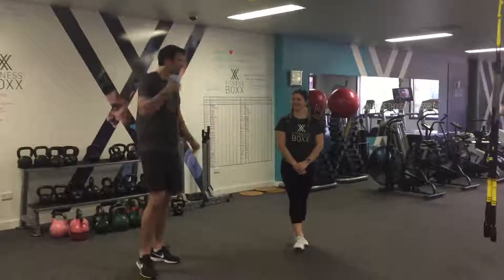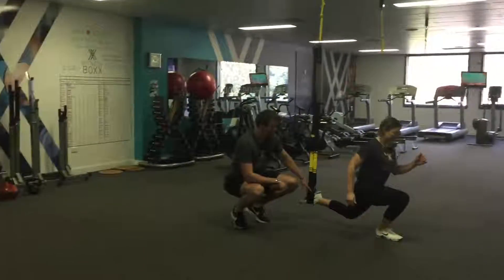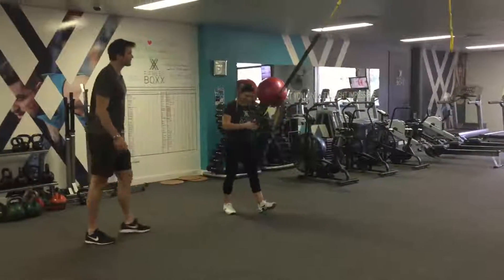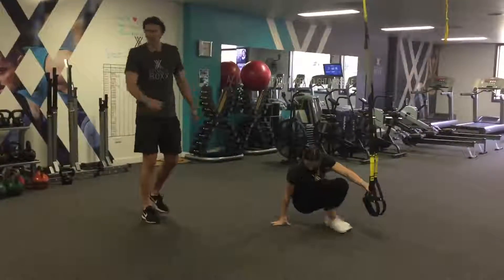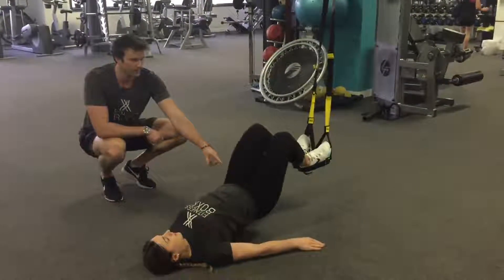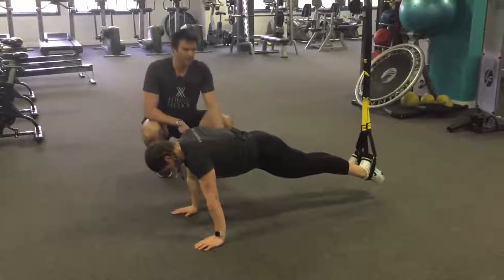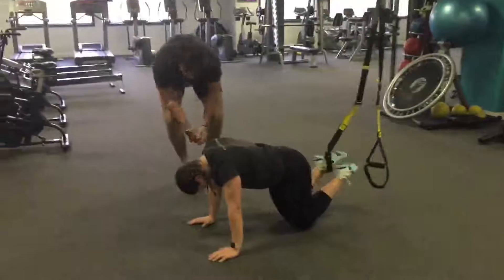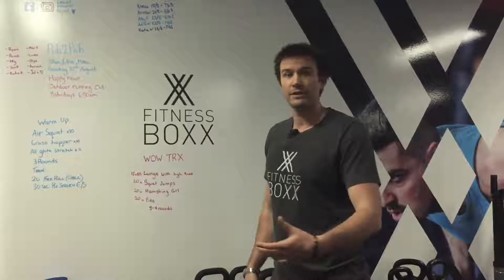Fitness Boxx Mona Vale-Weekly Workout 62